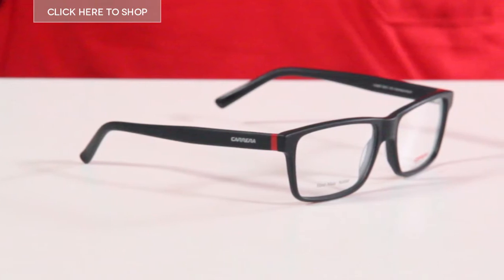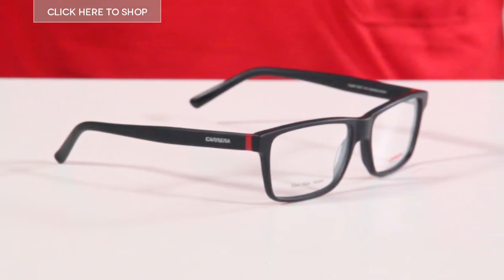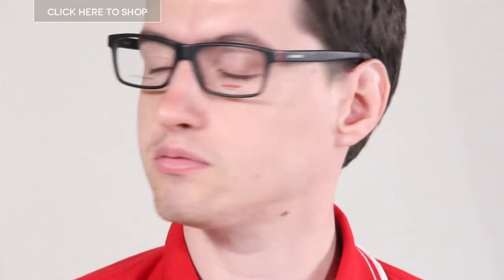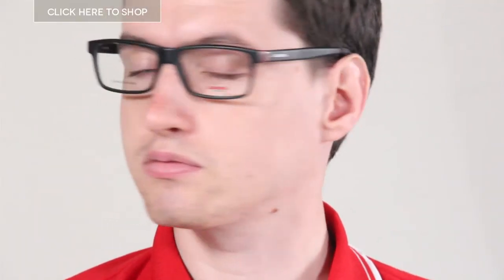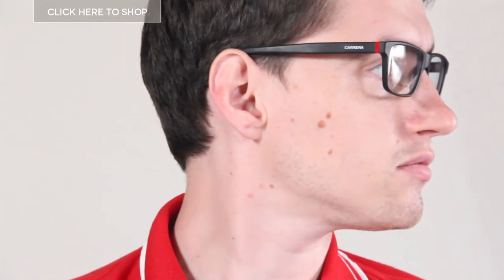Carrera CA6207 Eyeglasses Review | SmartBuyGlasses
Here we have the Carrera 6207 eyeglasses for men in black. They’re a neutral, no-frills rectangular design that will suit most face shapes.
The frames are in hand-made acetate, and are plain black apart from a little red detail here at the end by the brand name. They come in two sizes, 54 and 56mm, this being a 54mm pair. They have no nose pads so they’re very comfortable. You can order them according to your prescription on our